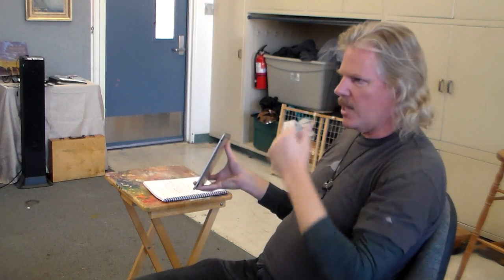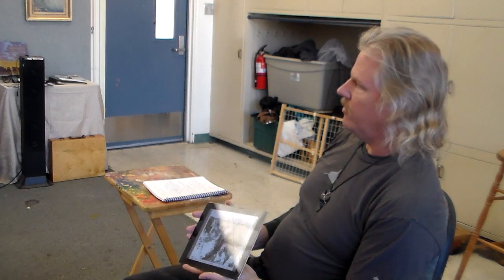David Gallup - Discussion - Design with Value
In this video David Gallup talks about creating strong design in fine art and refers to an oil painting by Calvin Liang as an example